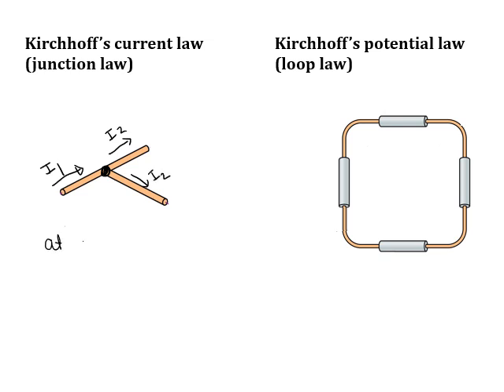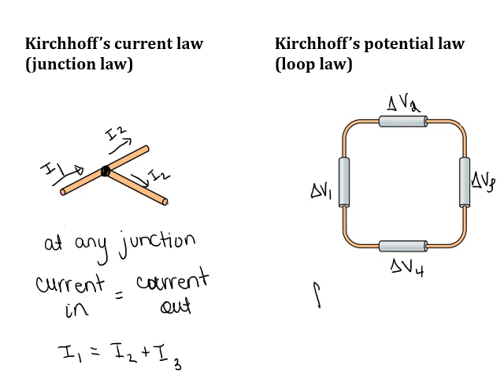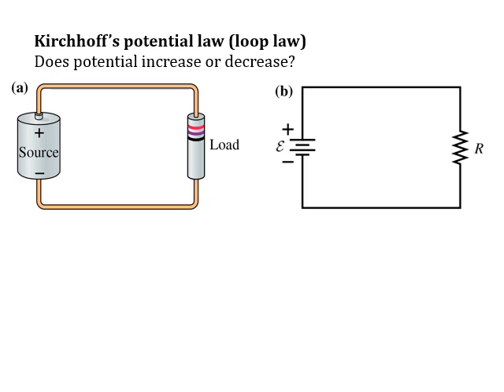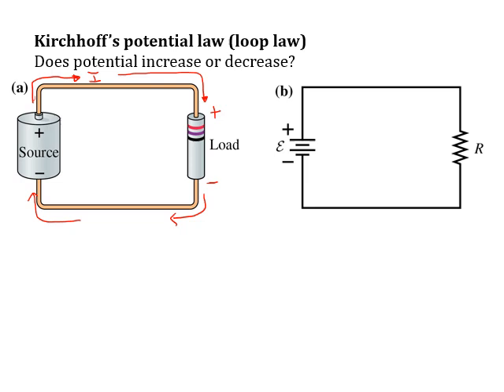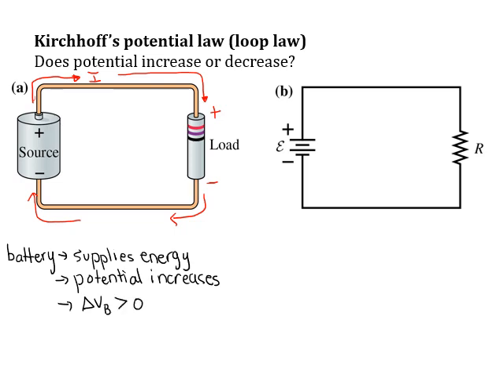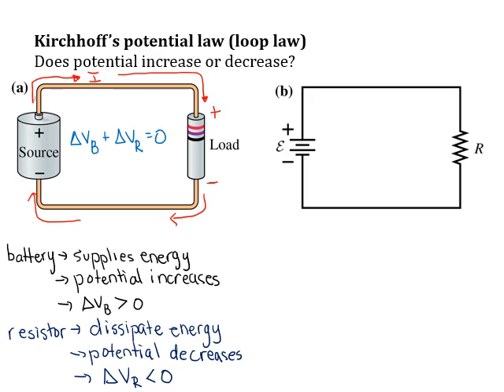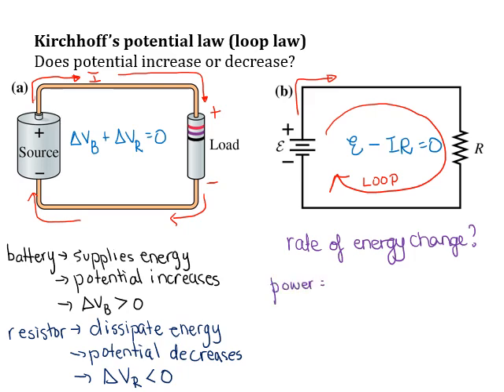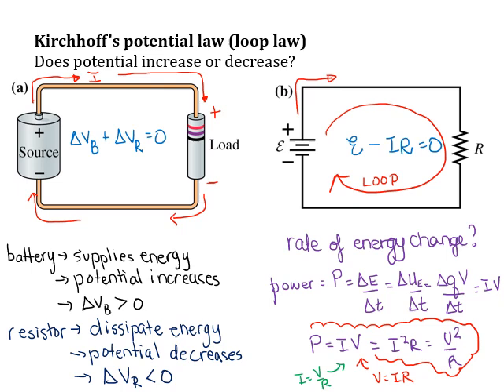P2055 lecture 13 chapter 28 part 5